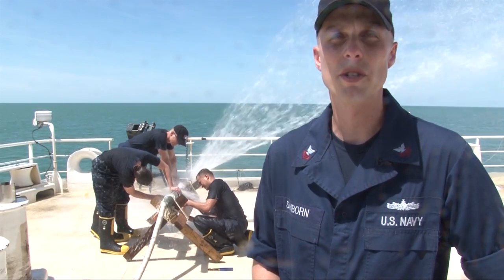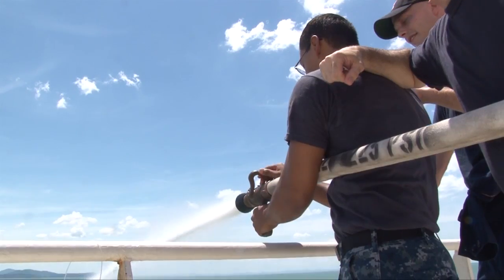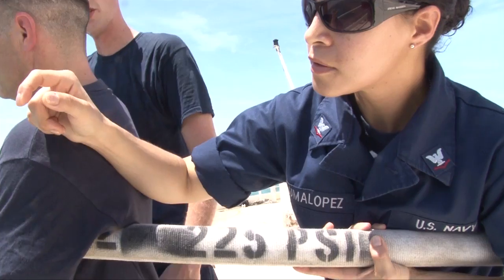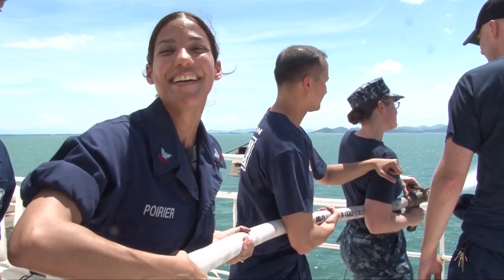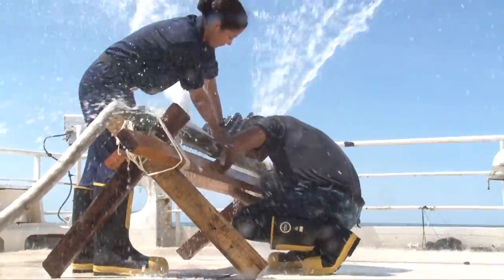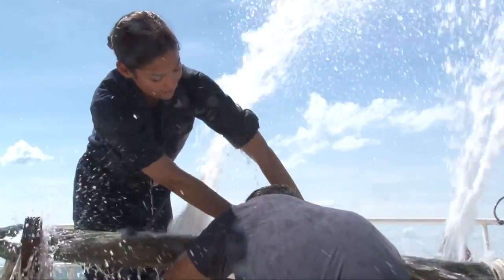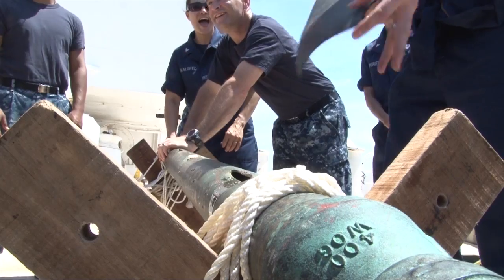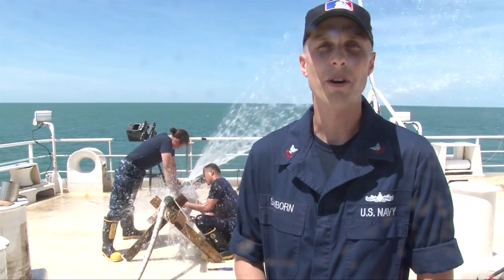Pacific Partnership 2012: Surface Warriors Conduct Damage Control Training